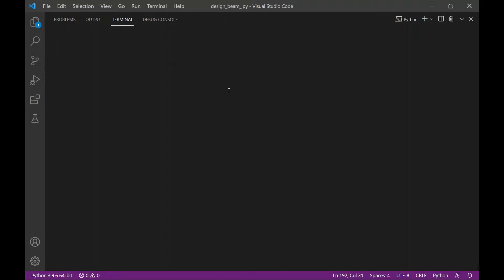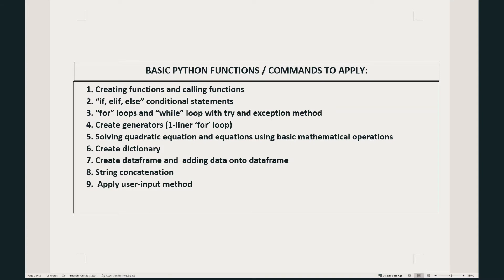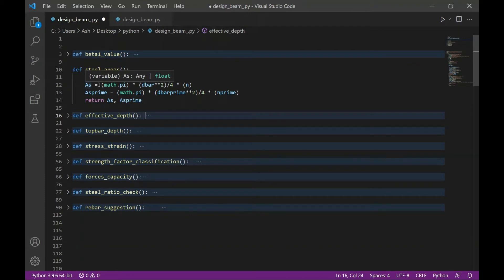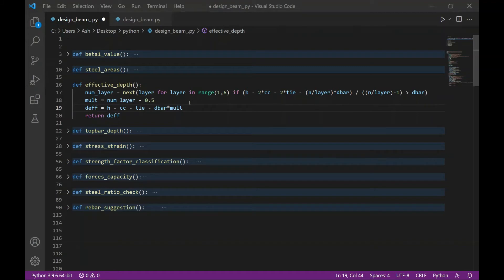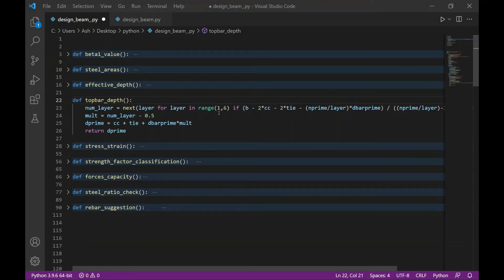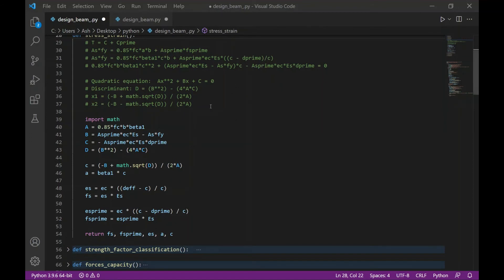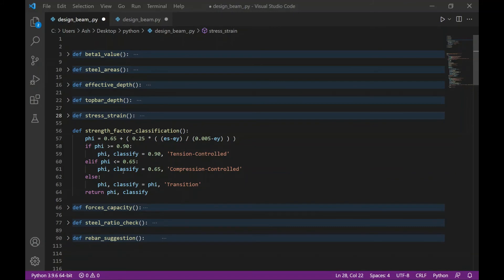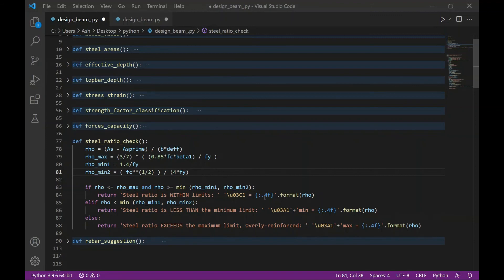Beam Design Code using Python (Part 1/2 Defining Functions)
Python Course

Beam Design Code using Python
Part 1/2:  Defining Functions
0:00 Introduction
1:53 Function - Calculating Beta1
2:48 Function - Calculating Steel Areas
3:38 Function - Calculating Effective Depth
5:32  Function - Calculating Top Bar Depth
6:28  Function - Calculating Tensile Stresses and Strain Values
8:12  Function - Calculating Strength Reduction Factor
9:09  Function - Calculating Forces and Moment Capacity
9:37  Function - Steel Ratio Check